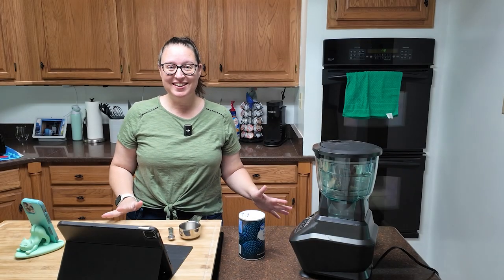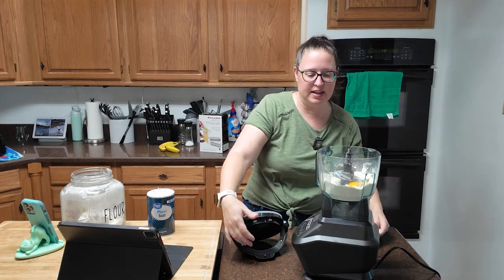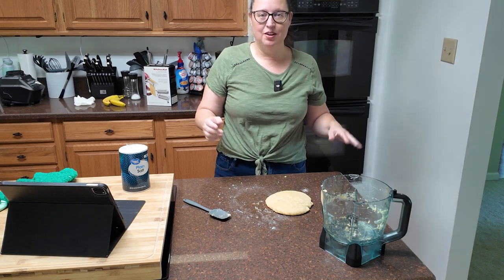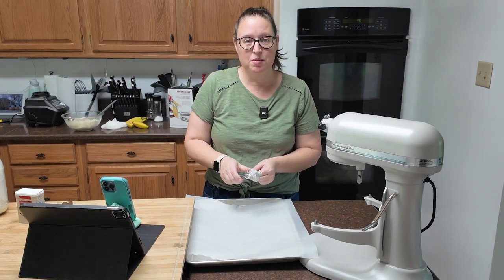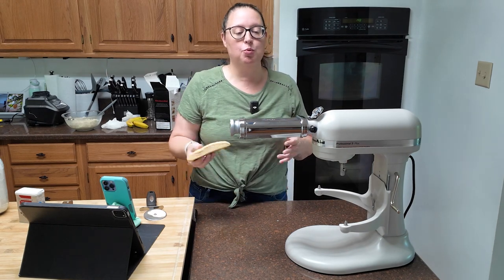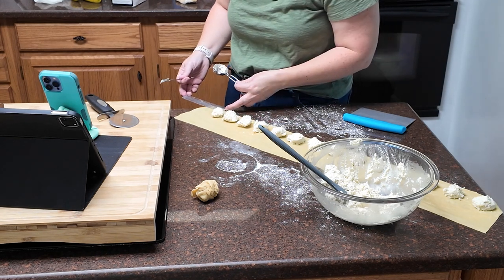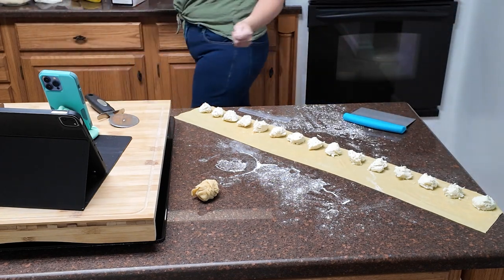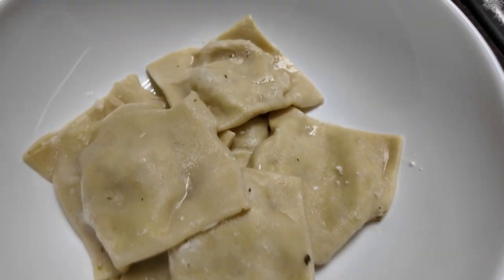2024 Baking Challenge Week 21 - Homemade Cheese Ravioli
Sorry that this video is on the long side. Pasta making seems to have a reputation for being tricky. Still, I wanted to give it a try! The results did NOT disappoint!

I can see now why they say that it is a labor of love. They aren't wrong. It isn't difficult, just time consuming. There is a bit of a learning curve to it and practice makes perfect!

Since this was my first step into the pasta world, my results are far from perfect and there were some hiccups.

You can roll this by hand, but it is going to take a lot of energy. There are inexpensive tabletop pasta rollers on Amazon. I used my KitchenAid attachment

I regret not getting a fluted pasta cutter. I just ordered this set and can't wait to try it

Let me know if you try this out!